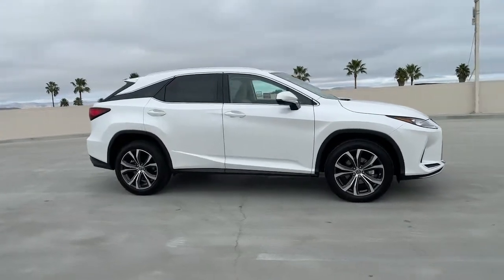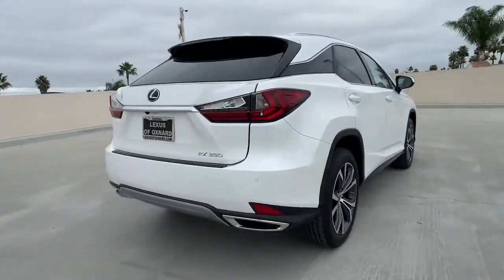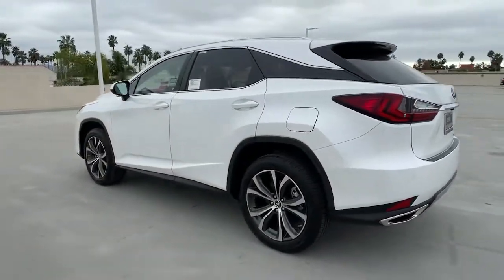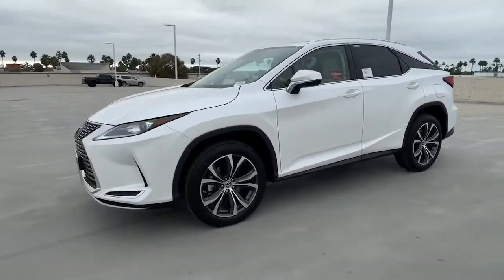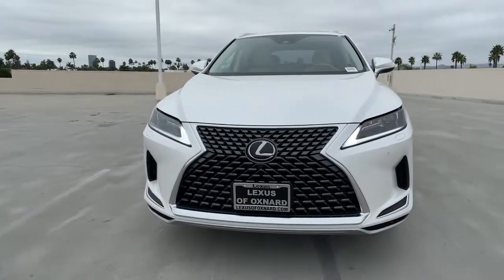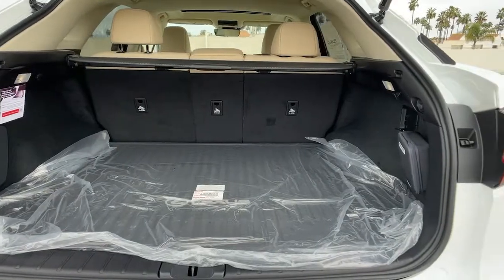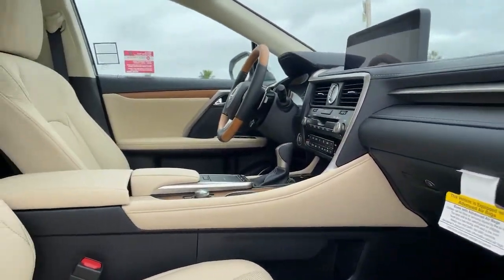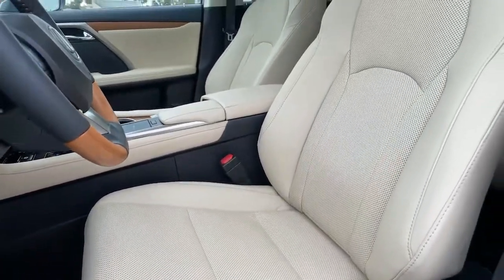2022 Lexus RX Oxnard, Ventura, Camarillo, Thousand Oaks, Simi Valley, CA C224868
Eminent White Pearl New 2022 Lexus RX available in Oxnard, California at Lexus of Oxnard. Servicing the Ventura, Camarillo, Thousand Oaks, Simi Valley, CA area.